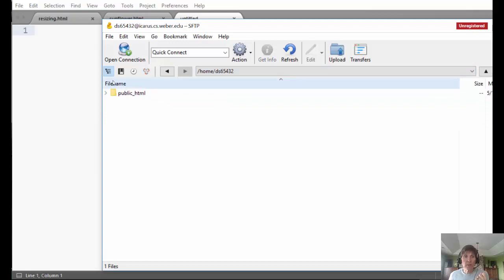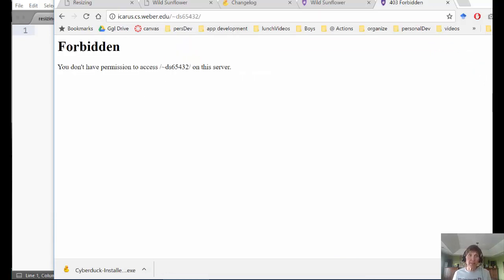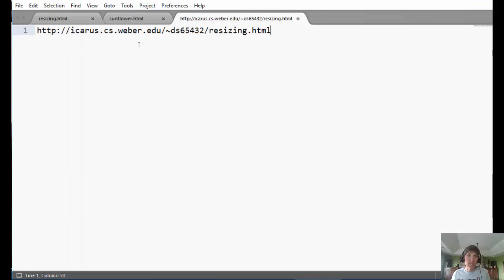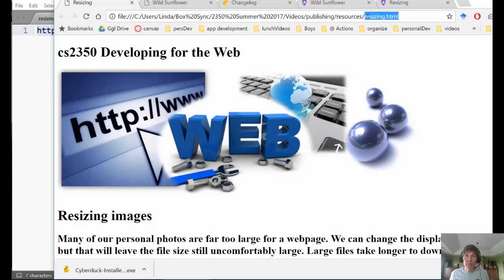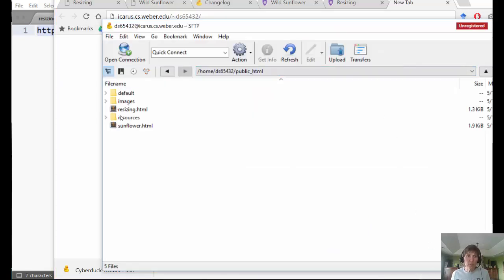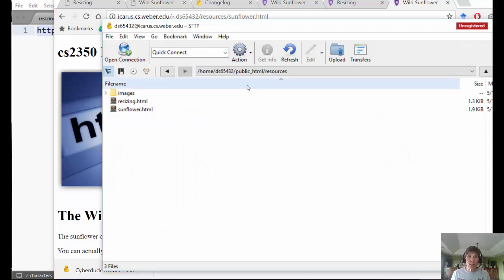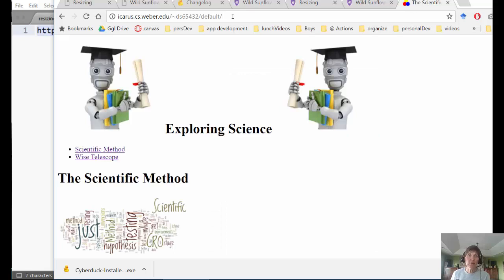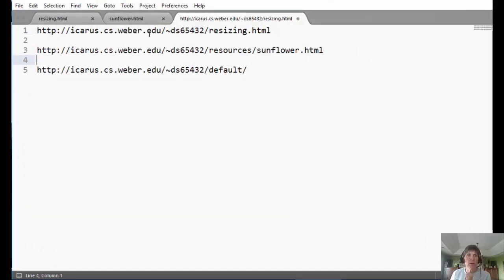Composing the URL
This video demonstrates how to compose the URL after a web page has been successfully uploaded to the Icarus Web server.